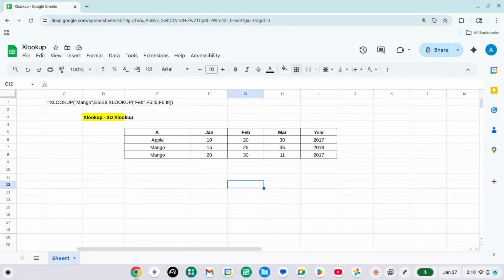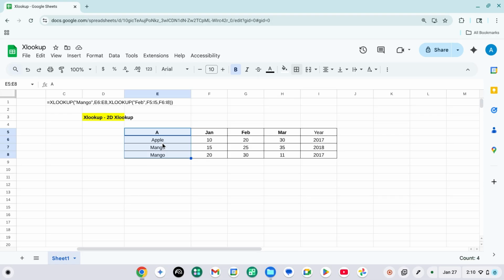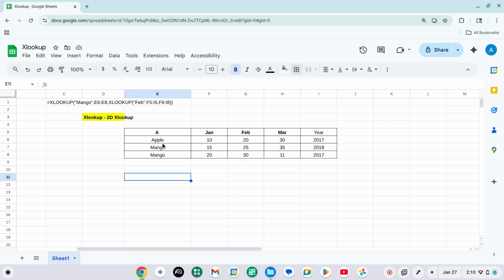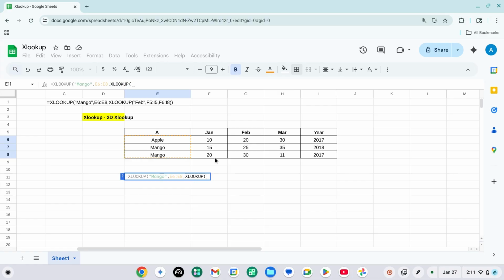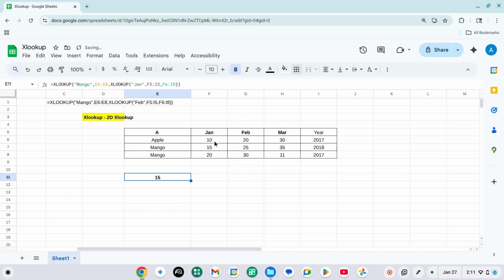Ep 102 | How to Use 2D XLOOKUP (Row + Column Match) | Google Sheets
In this video (Episode 102), you’ll learn how to use 2D XLOOKUP to return values based on both row and column matches in Excel and Google Sheets.

2D XLOOKUP is extremely useful when working with:

Sales reports

Scorecards

Pricing tables

Dashboard-style data

Instead of combining multiple formulas, you can use nested XLOOKUP to perform powerful two-way lookups cleanly and efficiently.

✅ What you’ll learn:

What 2D XLOOKUP means

Row-wise and column-wise matching

Nested XLOOKUP concept

Real-world practical example

📌 Works in Excel 365, Excel 2021, and Google Sheets.